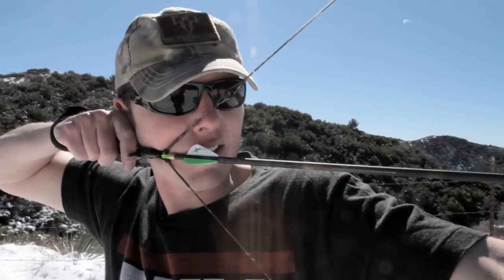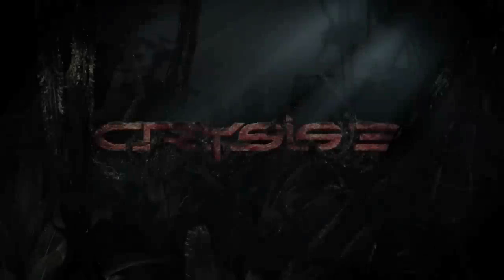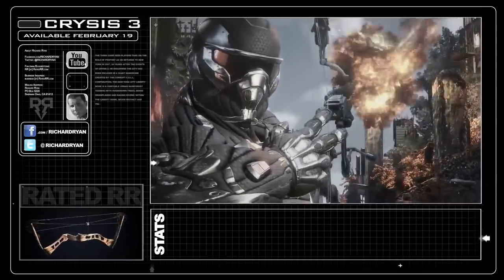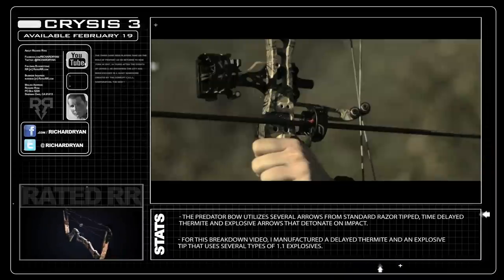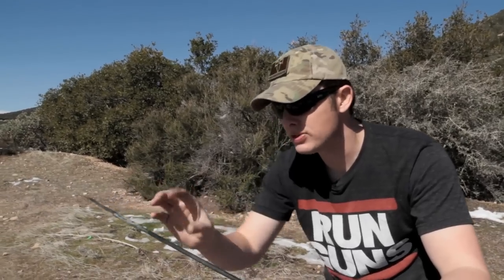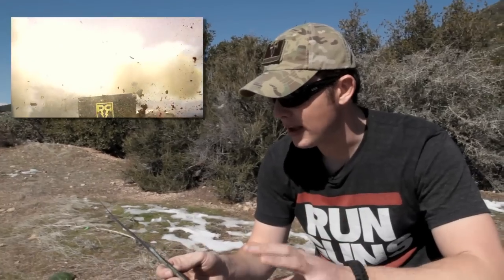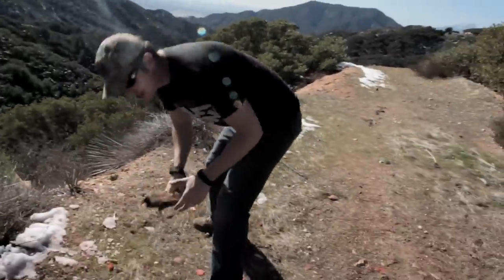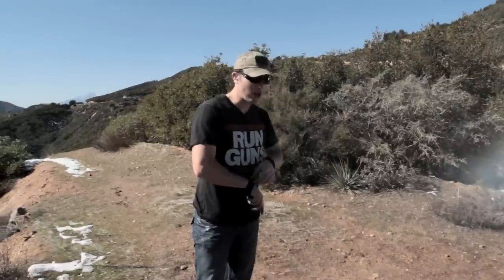Exploding Arrows - The Breakdown: Crysis 3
His shift in focus went from traditional media to digital when he started a software company to facilitate the needs of content creators with the development of an iOS. Since then, he has worked with Google, the YouTube Product Team, 20th Century Fox, Paramount, Universal and other companies in the entertainment and video game industries. Richard also consulted for a multitude of advertising agencies with creative strategies, analytics, and the optimization of content and marketing initiatives. In 2016, he helped launch Verizon and Hearst Media Partners' digital media brand “Rated Red” as Executive Producer. Verizon and Hearst Media Partners focused on various types of content and collaborations within it brands like Complex. VHMP worked with brands like Ford on product initiatives like the F150, Ford Focus, Ford Raptor, Ford GT, Dodge, Ram, SEMA, LA auto show, Nissan and other car, truck, automobile, side by side, atv and motorcycle manufacturers.

During that time Richard and his fellow co-owners saw growth in the e-commerce coffee company to the point where it required their full time attention. He resigned from Complex Networks to focus on the coffee company in the fall of 2017. The coffee company’s social channels provide entertainment, inspiration and education. Everything from how to make cold brew, how to make coffee via a chemex, diy drink recipes, diy food recipes and more. There is a focus on humor, comedy and sketch comedy based content around the brand to compliment and contrast with the serious themes and types of content from their charity work to telling the stories of the coffee company’s employees to those who have or currently still do serve their country and community.

Exploding Arrows -- The Breakdown: Crysis 3 -- RatedRR